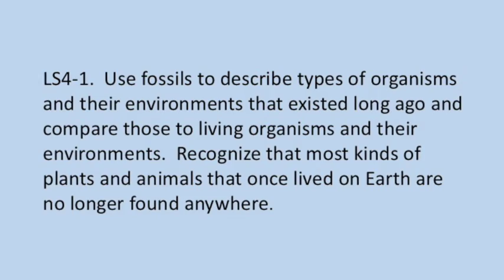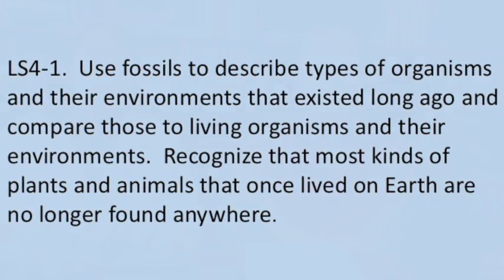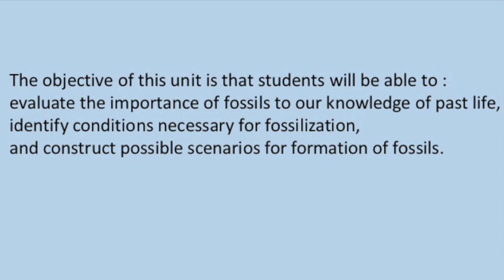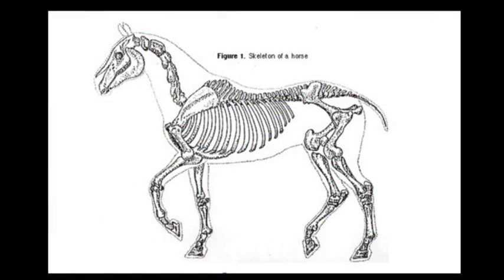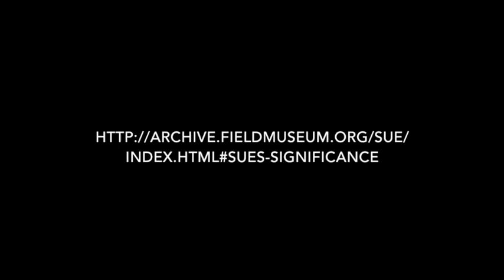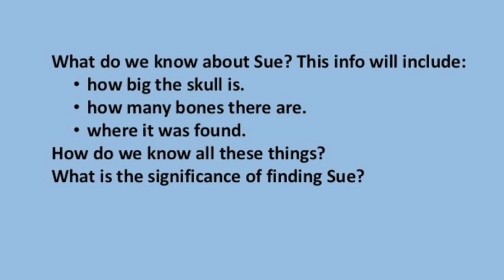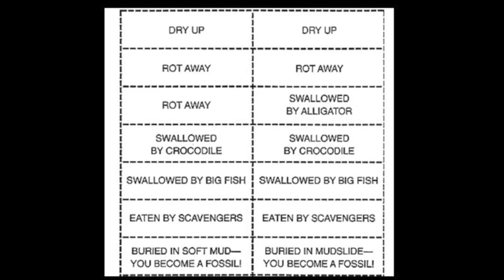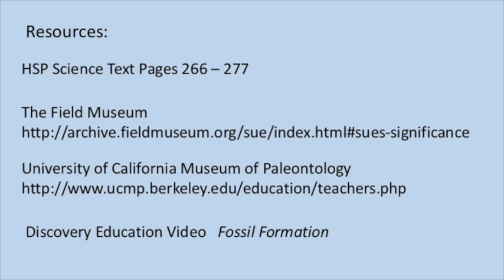Sci Matters Gr 3 Unit 9 (Compare Fossils to Mod Organisms)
This video is for Worcester Public School third grade teachers. It has activities that will address the Life Science Standard "Comparing Fossils to Modern Organisms."